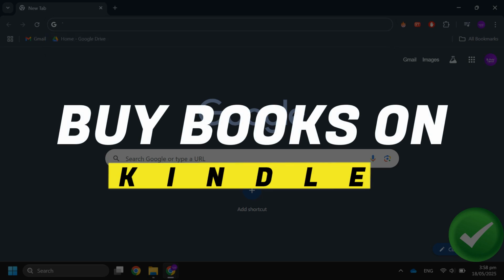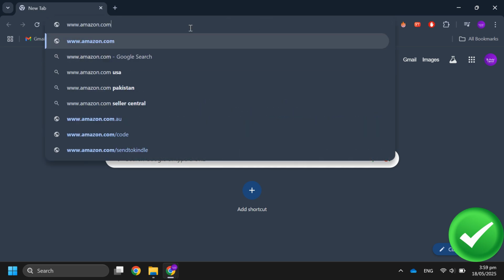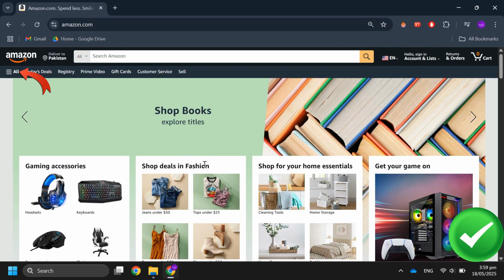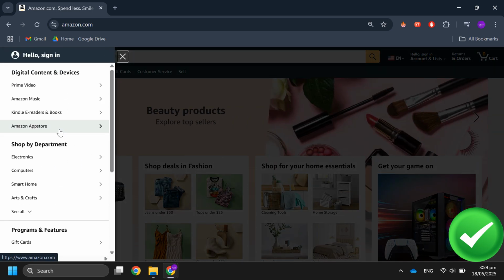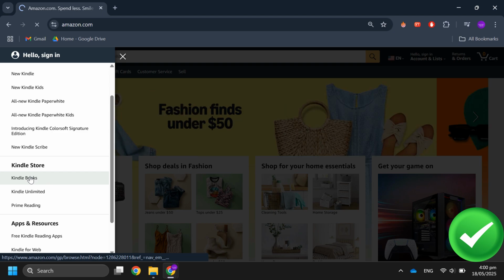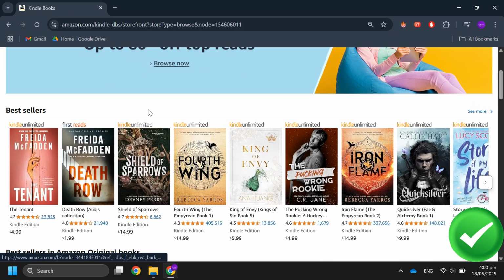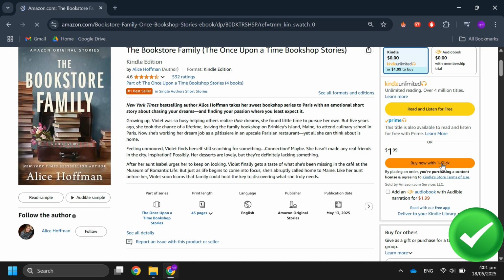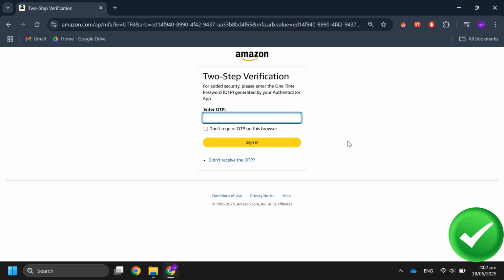How to Buy Books on Kindle (2025 UPDATE)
Learn How to Buy Books on Kindle (2025 UPDATE) in this video.